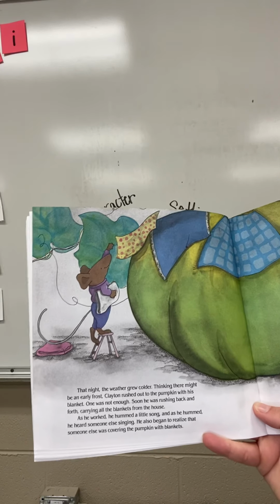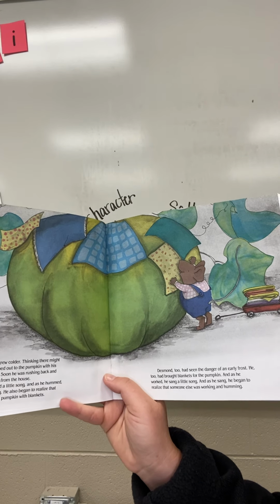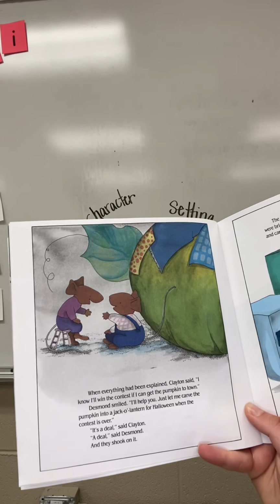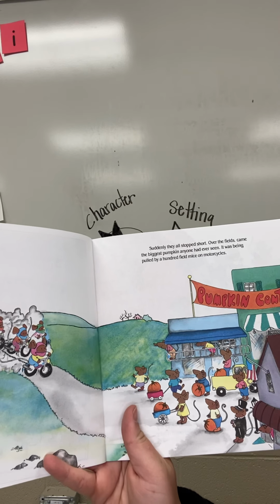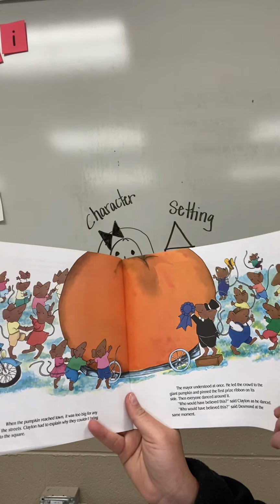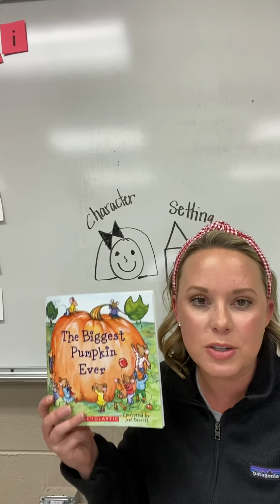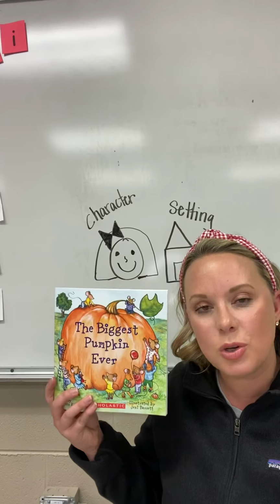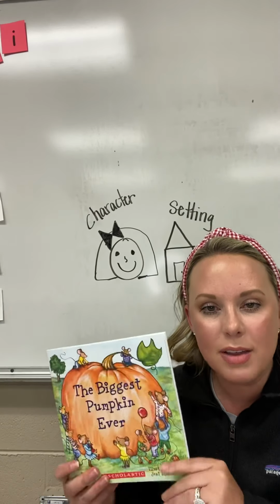The Biggest Pumpkin Ever